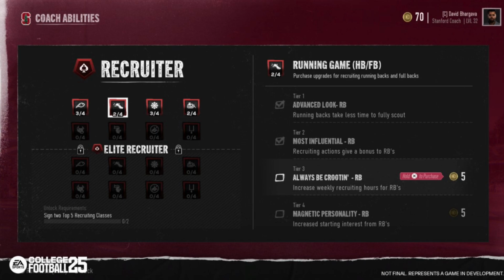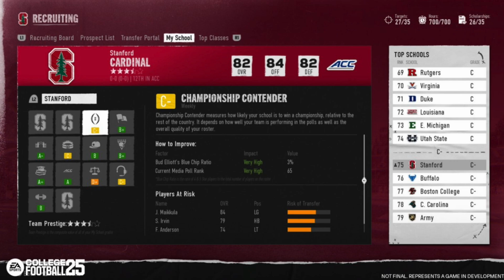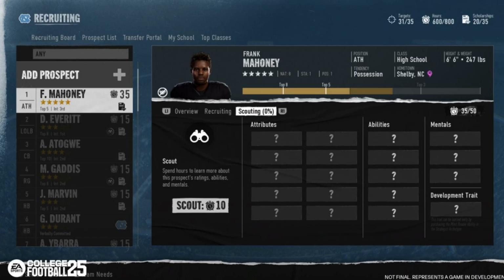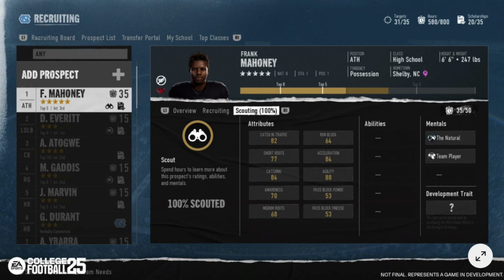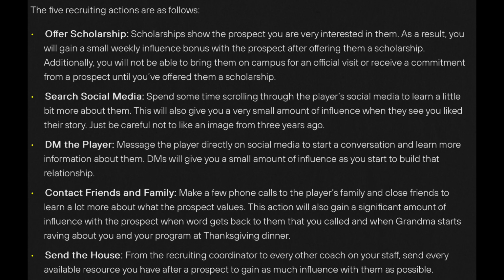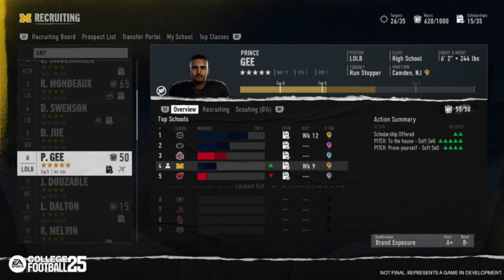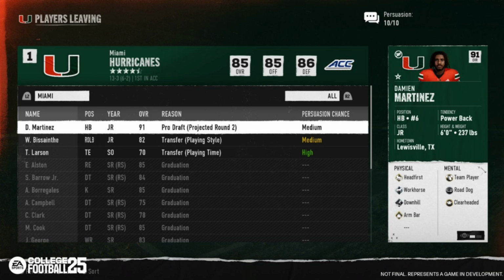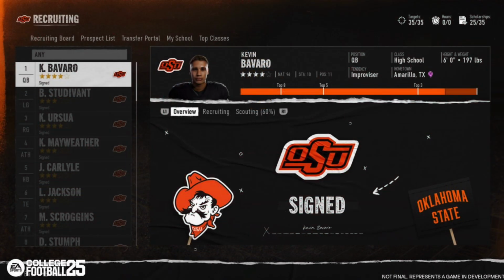College Football 25 Dynasty Recruiting Strategy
EA Sports College Football 25: How to Recruit in Dynasty and Gameplay First Look